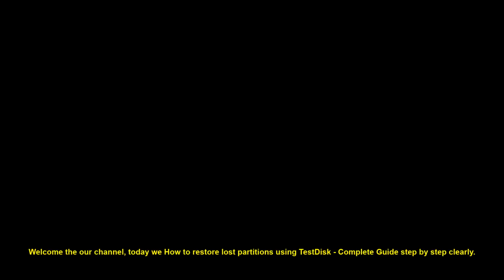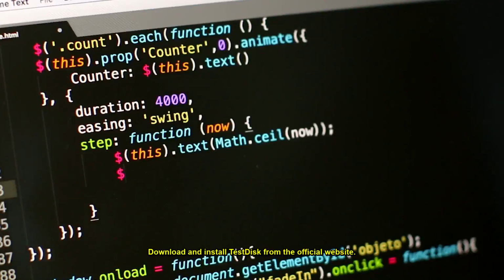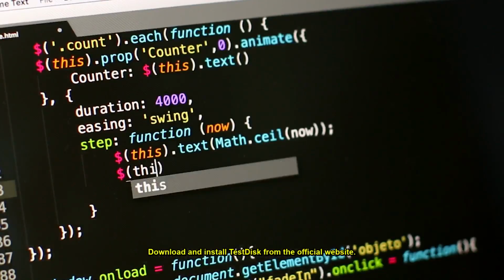How to restore lost partitions using TestDisk - Complete Guide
In this comprehensive guide, learn how to restore lost partitions using TestDisk, a powerful and free data recovery tool. Whether you've accidentally deleted partitions or experienced data loss due to system crashes, this step-by-step tutorial will walk you through the entire recovery process. We'll cover installation, configuration, and effective recovery techniques to ensure your data is safely restored. Don't let lost partitions stress you out—watch now and regain control of your data!